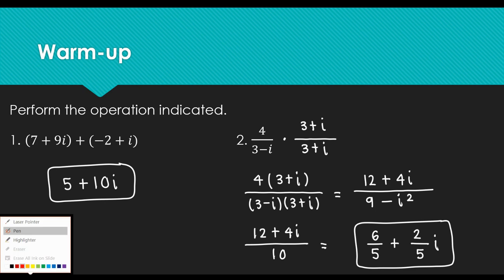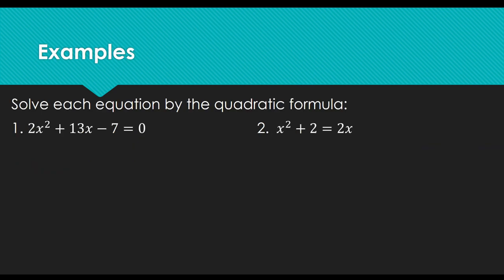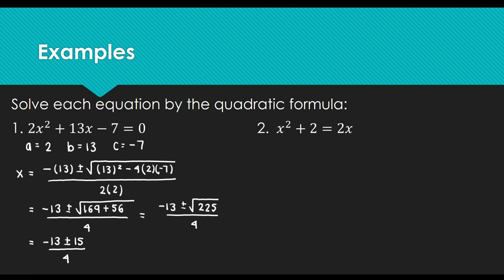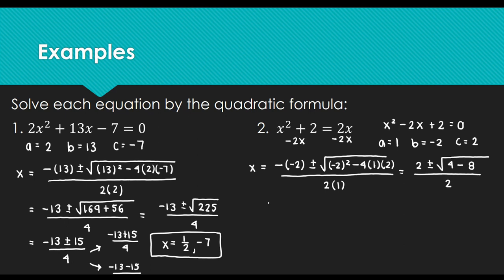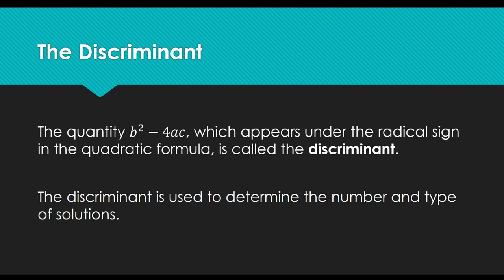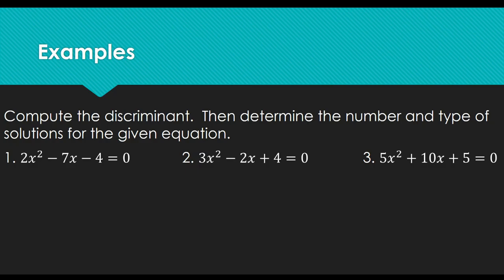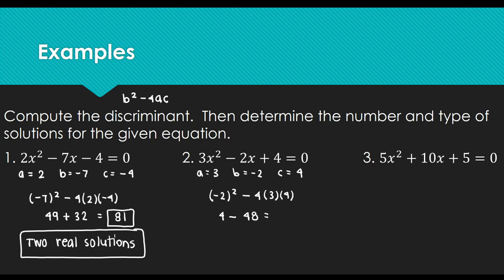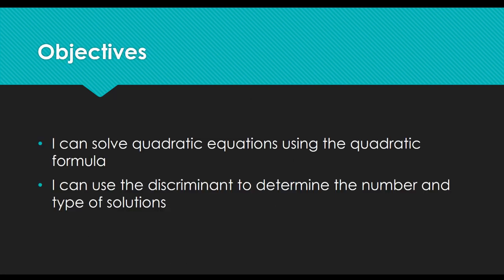H Algebra 2 Lesson 1.5 Day 3